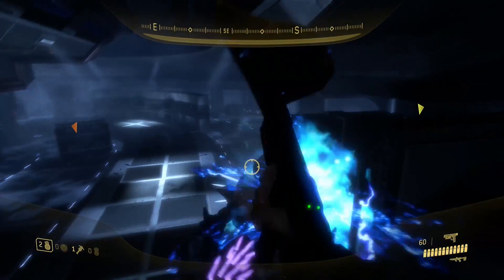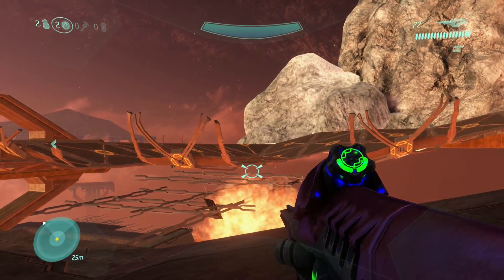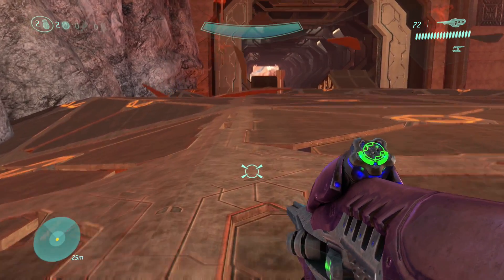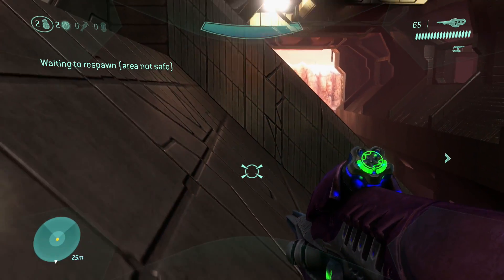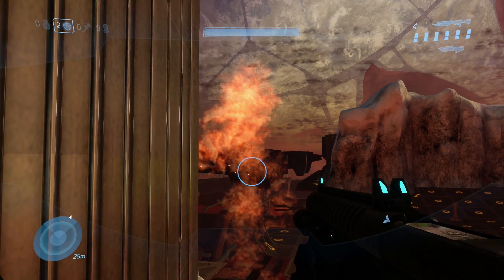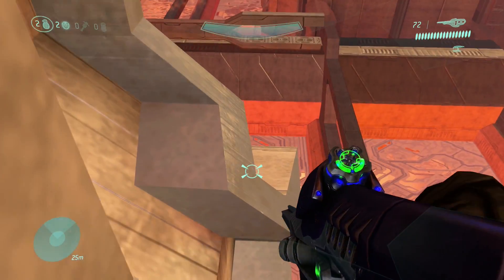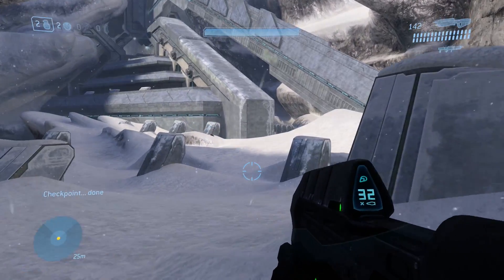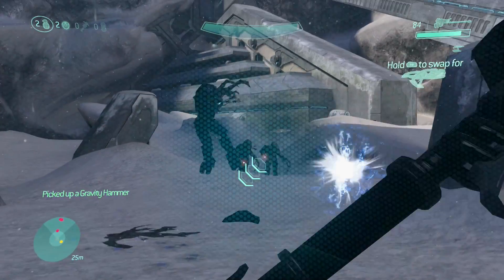Beating Halo 3's Last Mission WITHOUT Driving? (Halo 3 Halo Warthog Run)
Beating the Halo 3 Warthog Run without driving in the Last Mission "Halo". Halo 3 ending mission without getting in a vehicle and driving. Halo 3 Halo without taking any vehicle.